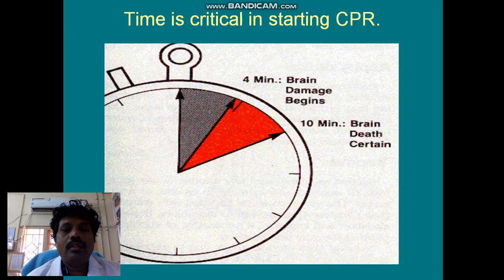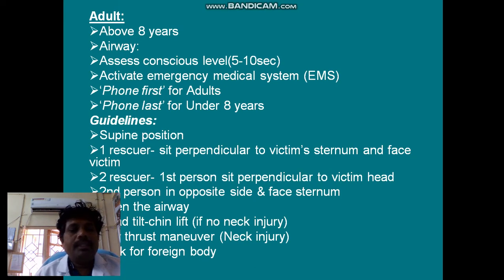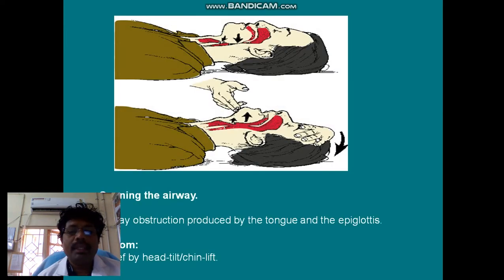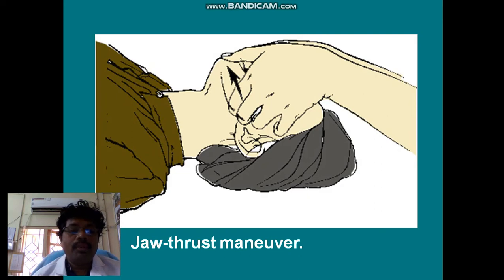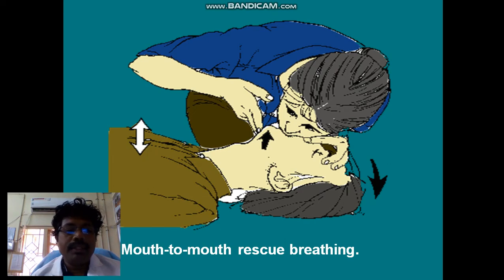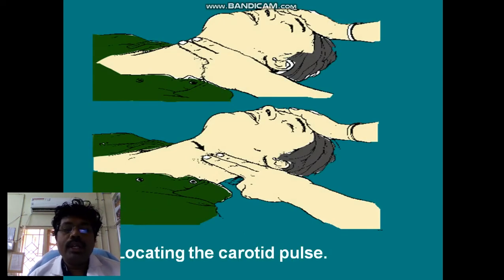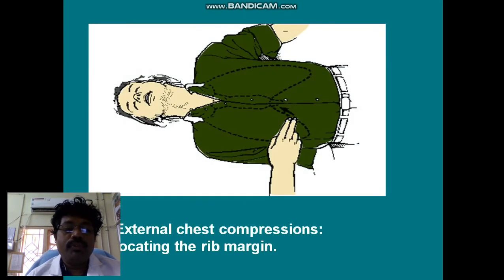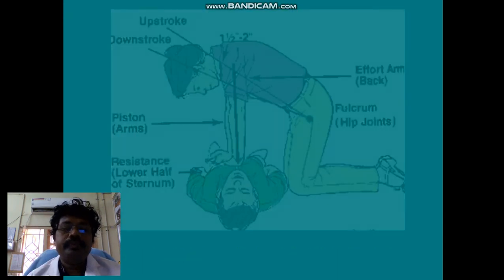Elango nursing procedure and tutorial 1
Elango nursing principal tutorial on Basic life support